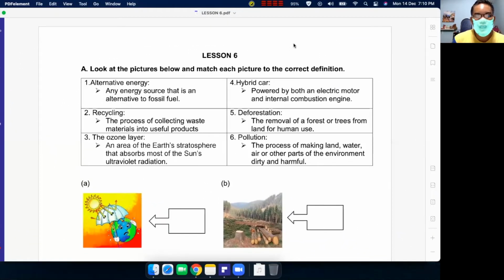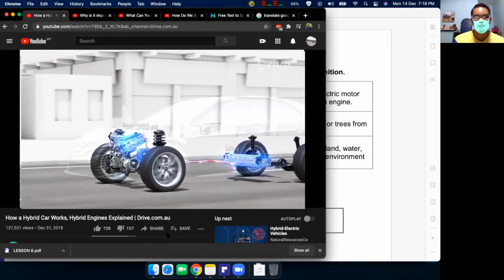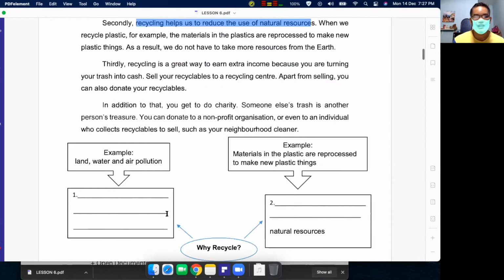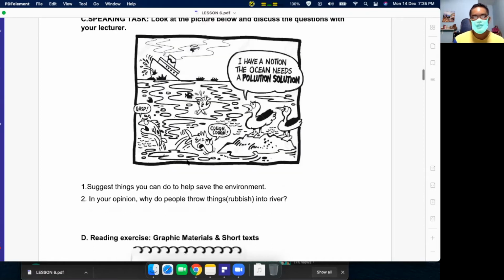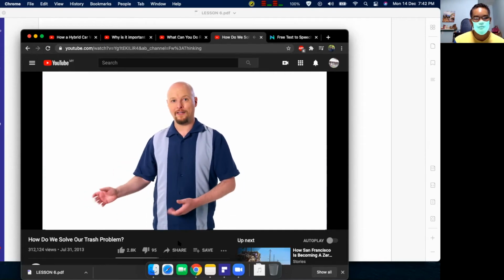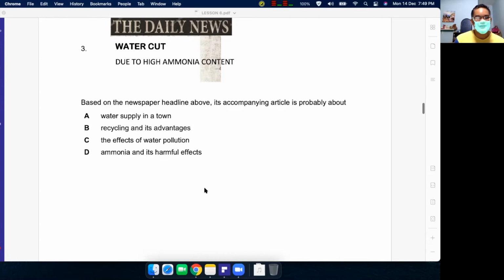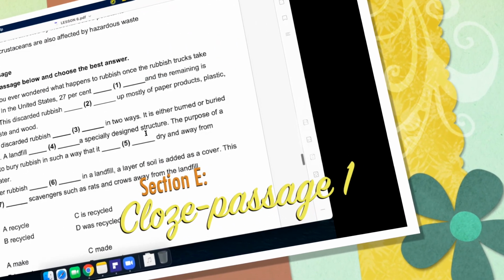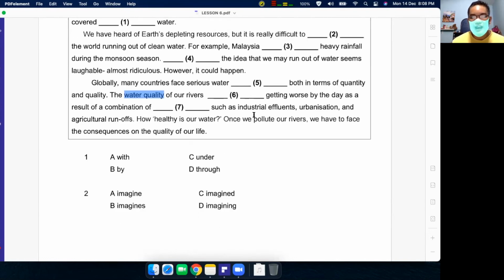Online Class MPP 1 Lesson 6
This video is purposely made for MPP 1 class of KV Setapak as a mean to deliver information and knowledge using youtube as a medium of online platform through online learning during MCO.

01:31 Lesson 6 Begins
02:01 Section A: Questions
04:07 Section A: YouTube video
08:33 Section B: Text
11:57 Section B: Questions
15:06 Section B: YouTube video
18:52 Section C: Questions
21:34 Section C: YouTube video 1
24:55 Section C: YouTube video 2
30:47 Section D: Questions
39:35 Section E: Cloze-passage 1
42:50 Section E: Cloze-passage 2
46:27 Lesson 6: Done!